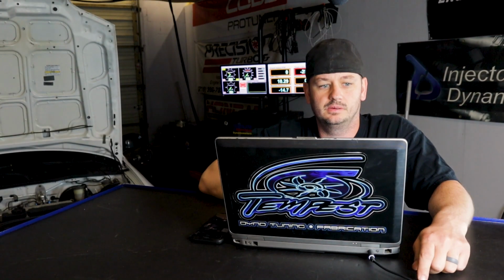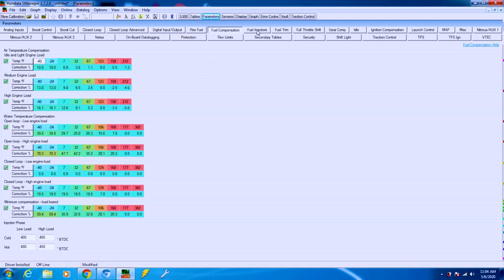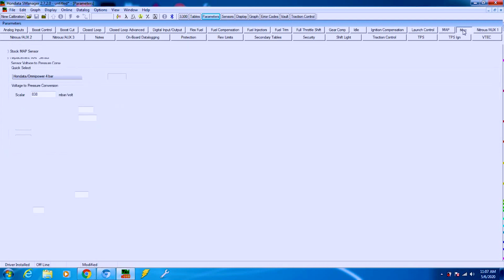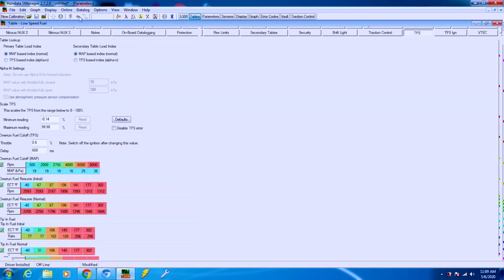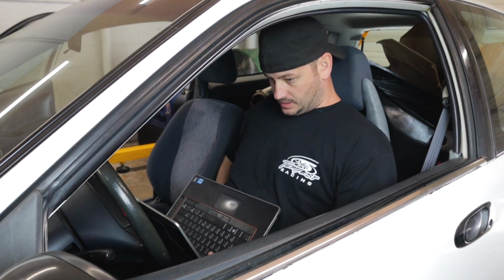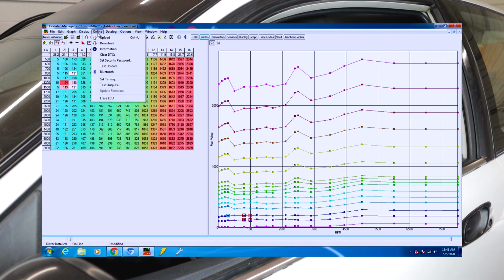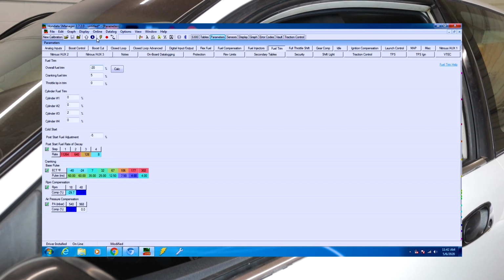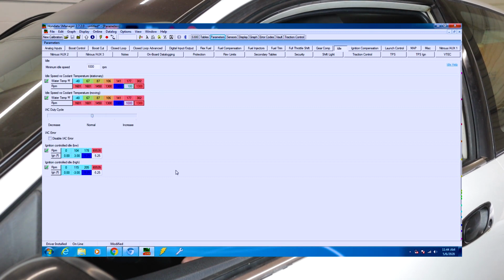How to make a Hondata S300 Basemap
quick and dirty creation of a start up hondata s300 base map on a 84mm b series, pro1 cams, ID 1000cc injectors, and a 4 bar map sensor in a EG honda civic hatchback

got around to downloading some screen recording software so i can do more of this stuff if you guys want to see it. comment below and let me know what you would like to see!